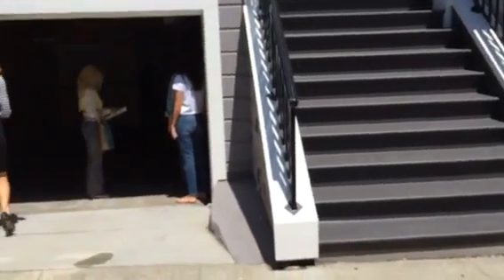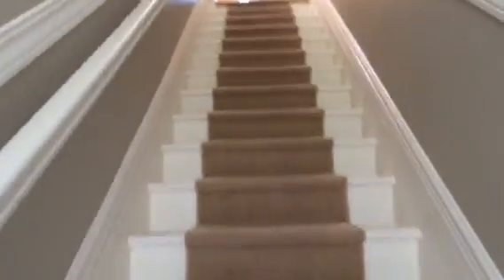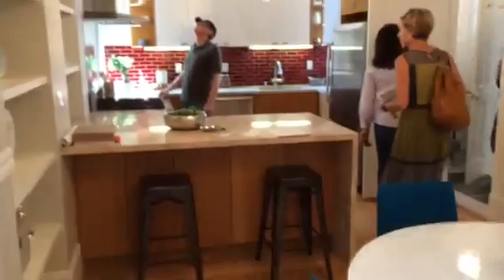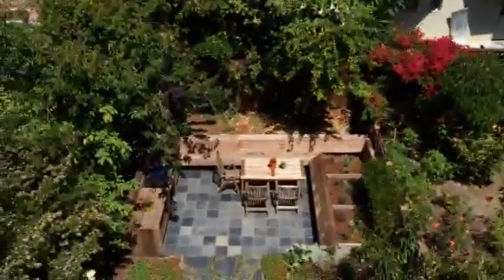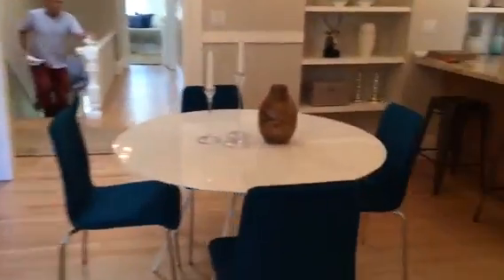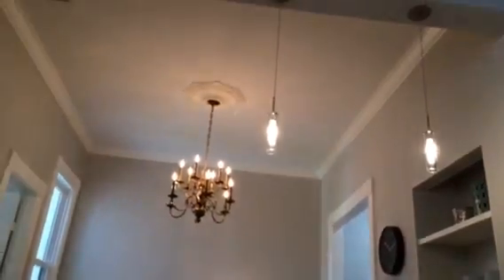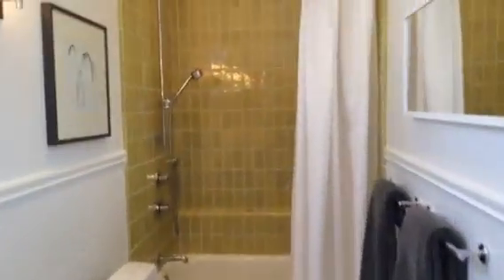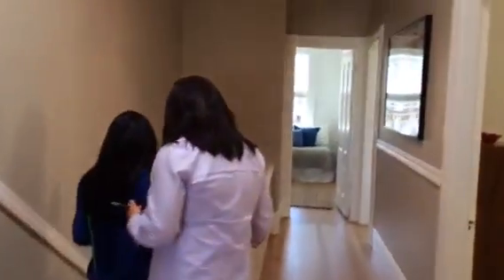Buyers Preview: Duboce Triangle top-floor condominium, 16A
Take a look at this sunny two bedroom one bath updated condominium located in one of the most desirable neighborhoods in the city. There's shared parking that is side-by-side, seismic upgrades to the  foundation systems of the building, a nice shared yard, and lots of light which you'll see for yourself.

Listed with Dwell Properties at $999,000 with 1100 ft.² of space, this one promises to be very popular I suspect.